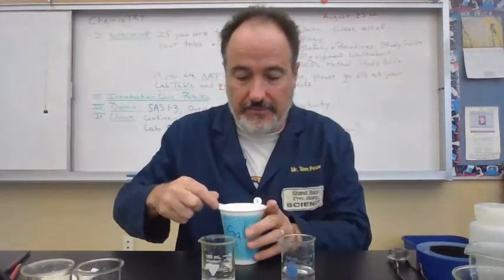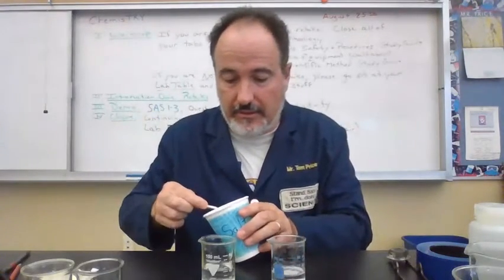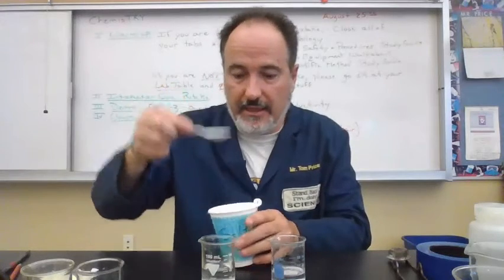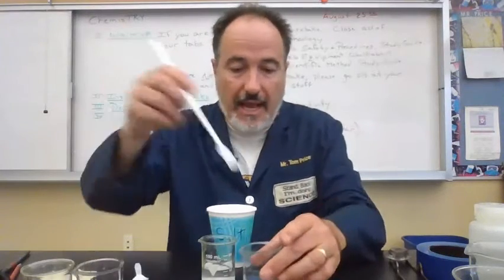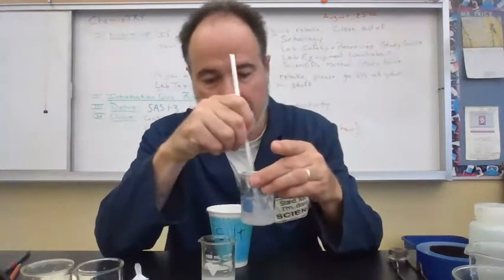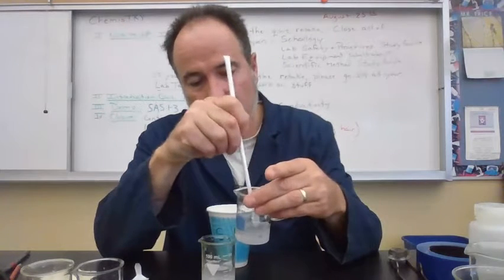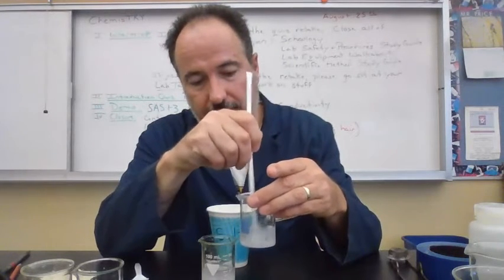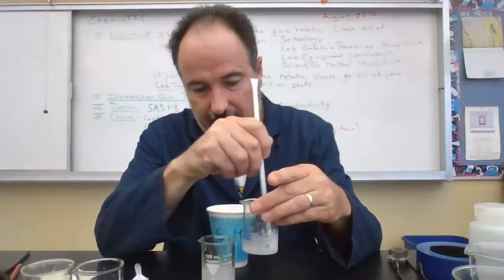LESSON 1-3 DEMO-WHY IS WATER SPECIAL?